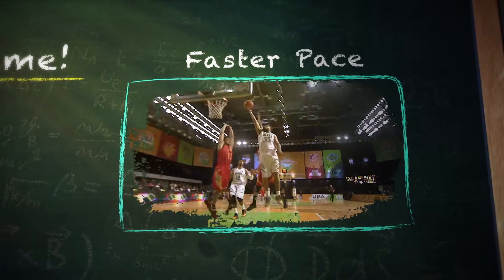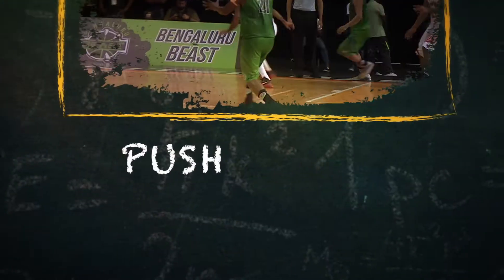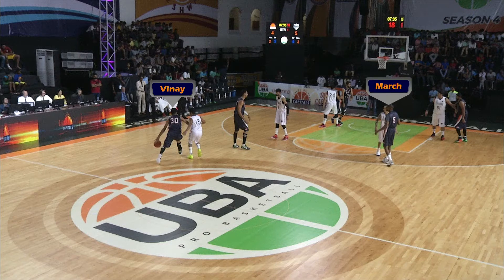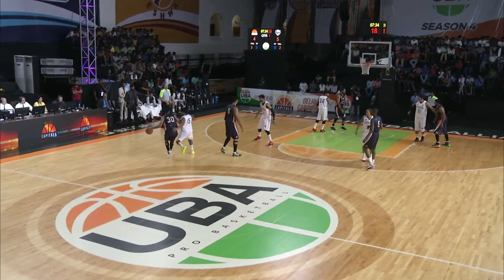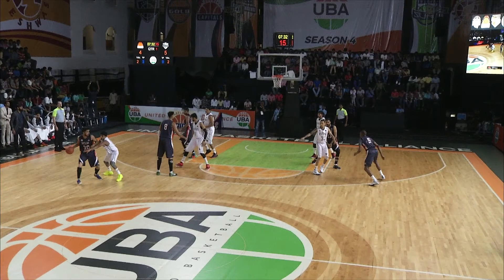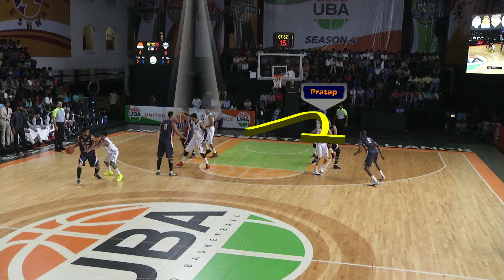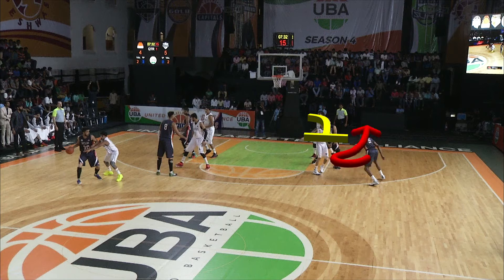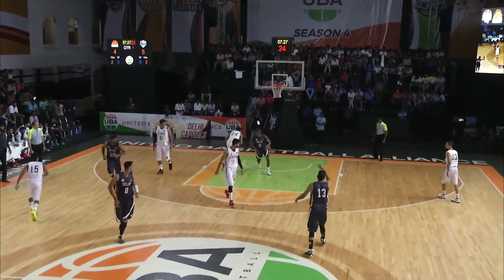UBA Classroom 3 2017 Back Screen for Alley Oop Dunk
In this edition of the UBA Classroom, NBA / UBA Basketball Analyst Victor Howell telestrates how a back screen can perfectly set up a clean path to the basket, and in the case, leads to a hilite dunk from Season 4 of the UBA in Chennai.

For highlights, stories and more about UBA Pro Basketball League, head over to our official